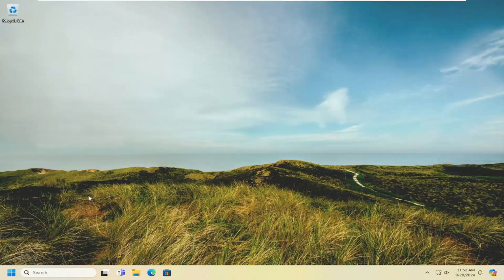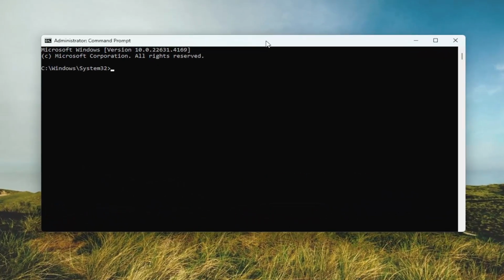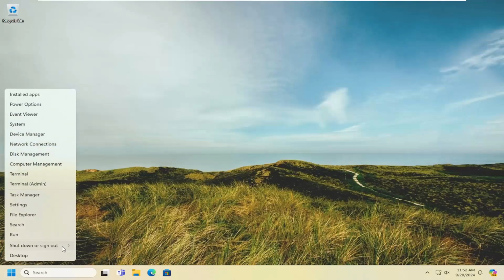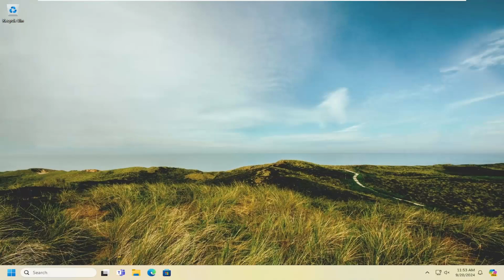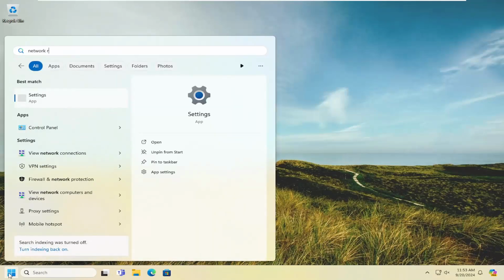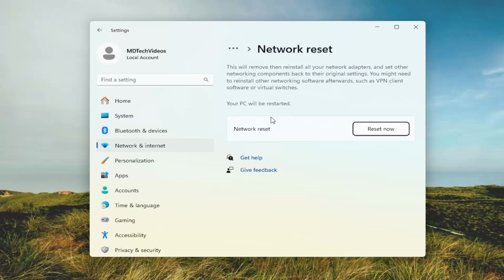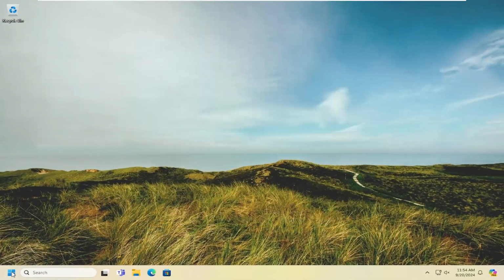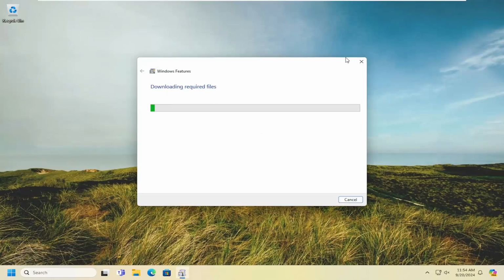IPconfig /Renew Not Working, No Operation Can Be Performed [Solution]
There could be different reasons why the ipconfig release or ipconfig renew command returns an error saying "no operation can be performed while media is disconnected." One possible reason could be that the network adapter is not properly connected or enabled. Another reason could be that the media (cable or wireless connection) is physically disconnected or disabled.

When the "ipconfig release" or "ipconfig renew" command is executed on a computer, it tries to release or renew the current IP address of the network adapter. However, if the computer cannot detect an active network connection, it may return an error saying "no operation can be performed while media is disconnected."

Issues addressed in this tutorial:
ipconfig /renew not working, no operation can be performed
can't renew ipconfig
why does ipconfig renew not work
ipconfig /renew no operation can be performed
ipconfig release renew no operation can be performed
ipconfig no operation can be performed
ipconfig renew operation failed state permissible
ipconfig release no operation can be performed media disconnected
ipconfig /release no operation can be performed
ipconfig /renew is not working
ipconfig renew no adapter is in the state permissible
windows ip configuration no operation can be performed